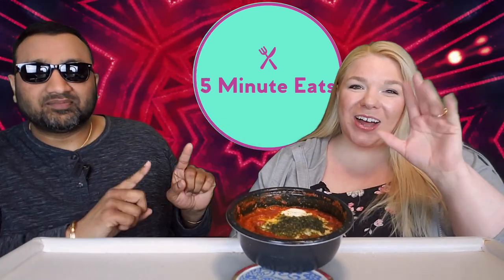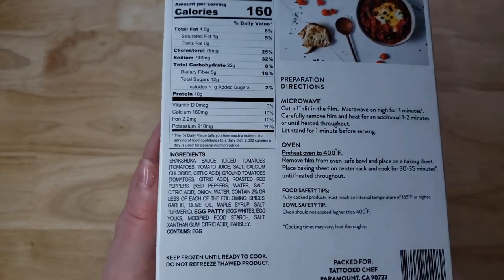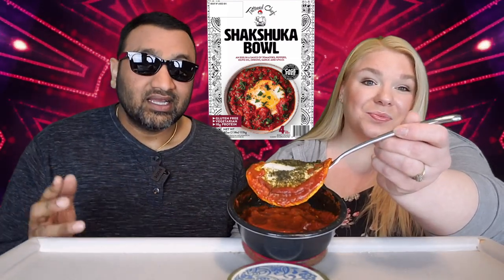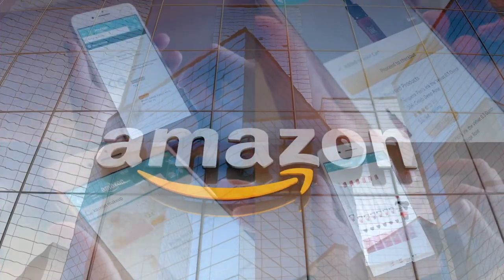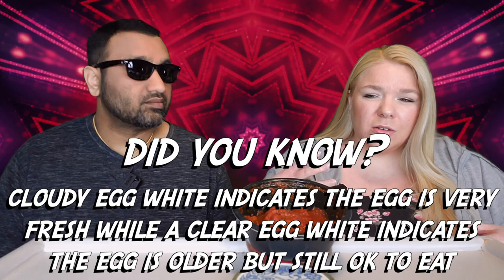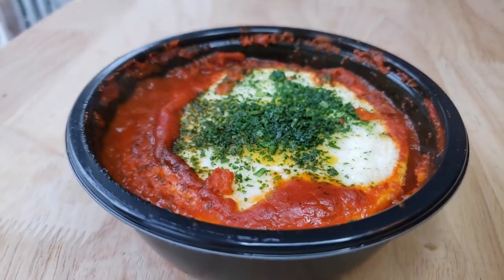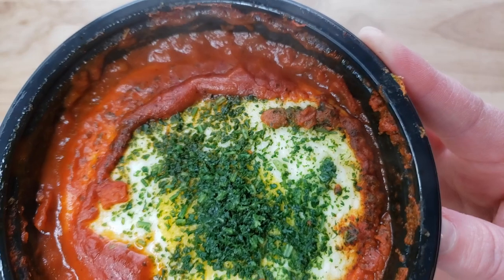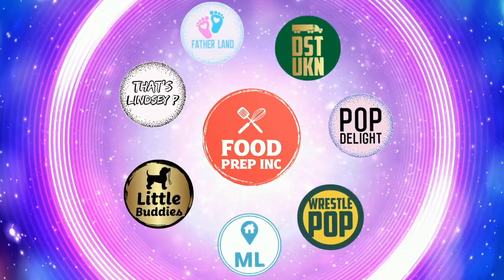Tattooed Chef Shakshuka Bowl Review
Tattooed Chef Shakshuka Bowl Review. Tags: Tattooed Chef Cauliflower Pizza Bowl Meatless Lovers, Tattooed Chef Shakshuka Bowl Review, Tattooed Chef Plant Based Maple Sausage & Sweet Potato Bowl, Tattooed Chef Huevos Rancheros Bowl, Tattooed Chef Pad Thai Riced Cauliflower, Tattooed Chef Plant Based Cheeseburger Bowl, Tags:  tattooed chef, tattooed chef plant based meat, tattooed chef enchilada bowl, tattooed chef acai bowl, tattooed chef hemp bowl, tattooed chef buddha bowl, tattooed chef cauliflower pizza, tattooed chef cauliflower pizza bowl, tattooed chef breakfast bowl, tattooed chef Kombucha smoothie bowl, tattooed chef cold brew smoothie bowl, tattooed chef burrito blend, tattooed chef cauliflower buffalo burger, tattooed chef stock, ttcf, ttcf stock, ttcf earnings, ttcf costco, tattooed chef costco, tattooed chef mexican style street corn, tattooed chef veggie spirals, tattooed chef cauliflower Mac n cheese, tattooed chef pesto harvest bowl, tattooed chef egg roll bowl, tattooed chef chickpea pasta, tattooed chef cauliflower gnocchi, tattooed chef sweet potato gnocchi,  bynd stock, vegan stocks, vegan meat, just egg.